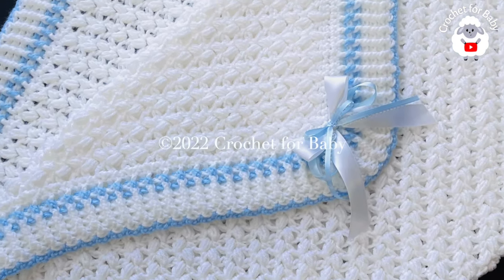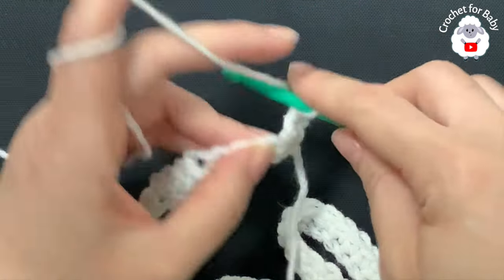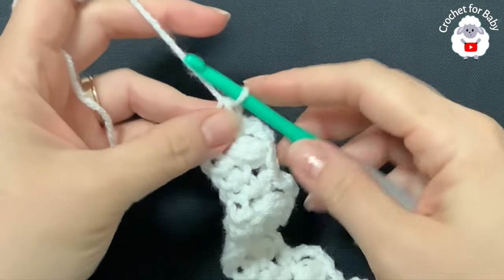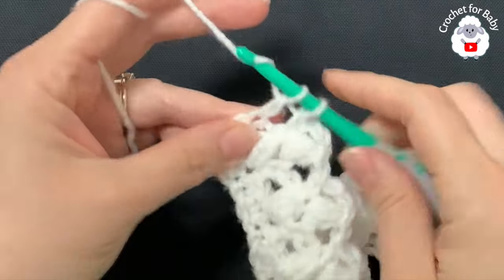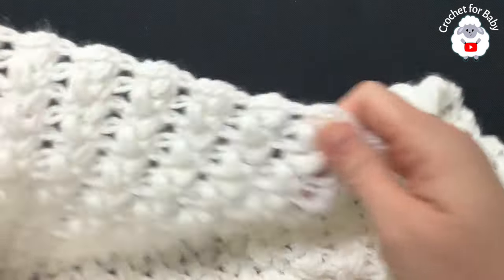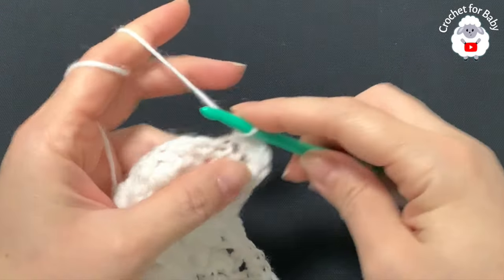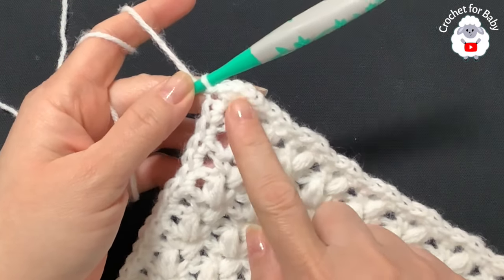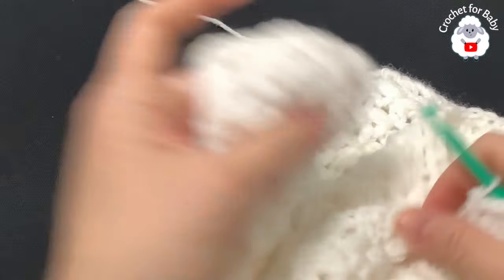Crochet baby blanket pattern with easy bean stitch crochet pattern and border - Crochet for Baby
In today's step by step crochet tutorial I will show you how to crochet this easy crochet baby blanket with delicate border. This crochet baby blanket, shawl or afghan is perfect for for baby boys and girls and is made with easy crochet bean stitch pattern. To make this crochet baby blanket with crochet border I used 575g of Lion Brand Pound of Love yarn #4 with a 5.5mm hook. The finished size of my baby blanket is approx. 40in x 38in and the border measures about 2.5in. You can make your baby blanket smaller or bigger with any type of yarn and any hook size. The stitch multiple to this easy crochet bean stitch stitch pattern is 3+2.

🌷Follow along written pattern is available in my Etsy shop crochetforbabystore.

​⁠@CraftCrochet Thank you for your inspiration. Love your channel.